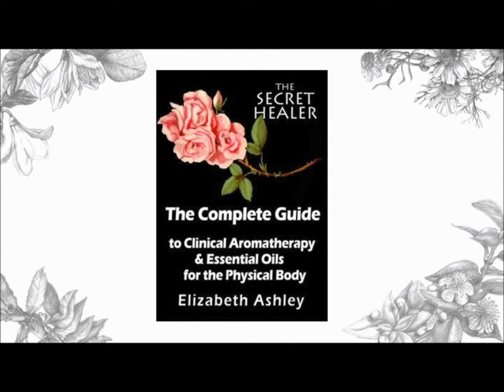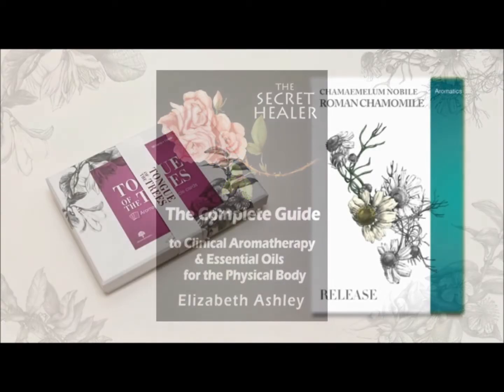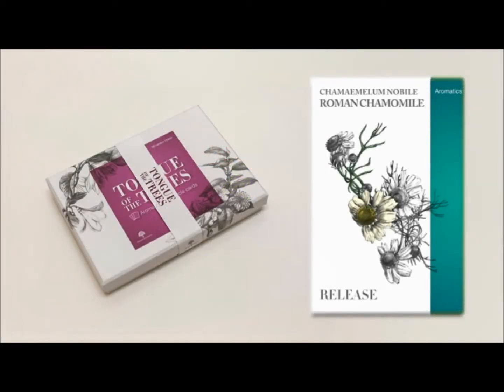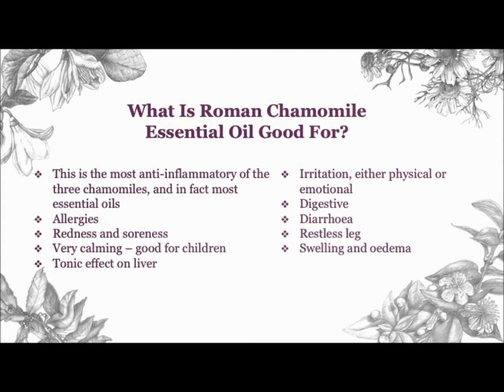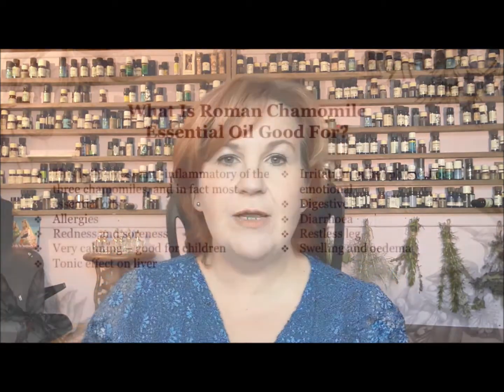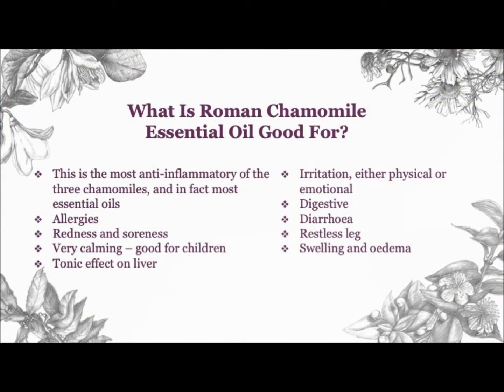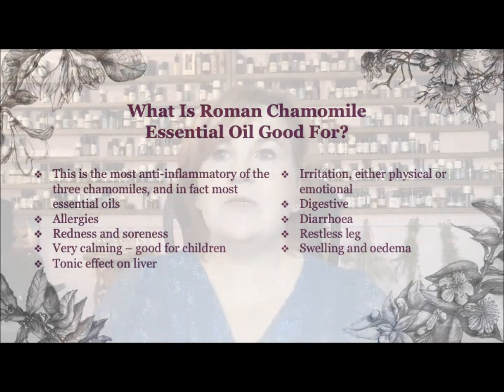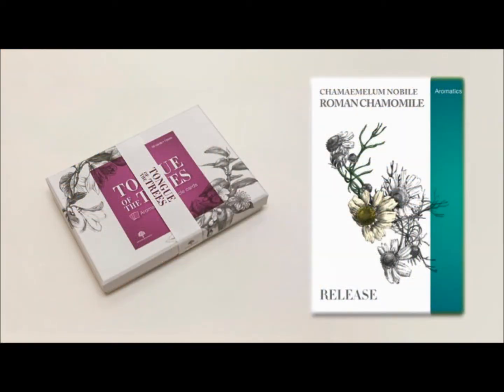Roman Chamomile Essential Oil - What is Roman Chamomile Essential Oil Good For?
If you are looking for what is roman chamomile essential oil good for? Then you have come to the right place! Because in this video, we will show you what is roman chamomile essential oil good for and how to use roman chamomile essential oil?

Roman Chamomile essential oil has a sweet, herbaceous aroma with notes of bright apple. The word chamomile is derived from the Greek words khamai, meaning on apple. Its warmth and gentleness can help create a relaxing and calming atmosphere that can make a wonderful addition to children’s nurseries or play areas.

Roman chamomile essential oil is used for various diseases including dyspepsia, nausea, flatulence, mental stress, skincare, morning sickness,  menstrual problems and it’s often used in hair products and even perfumes.